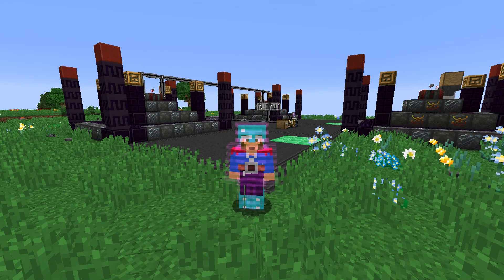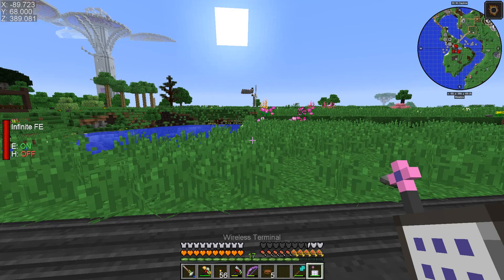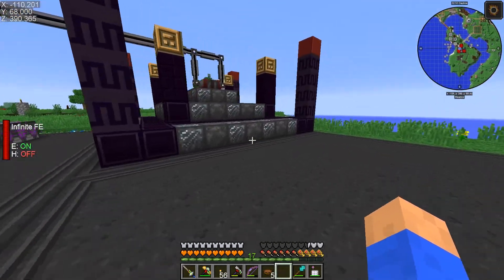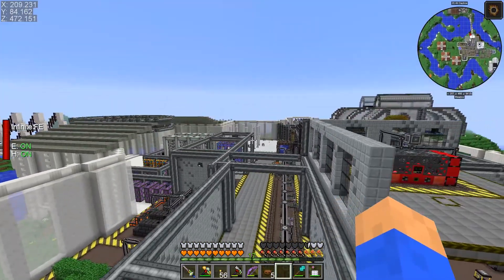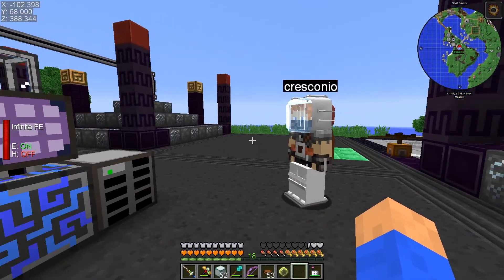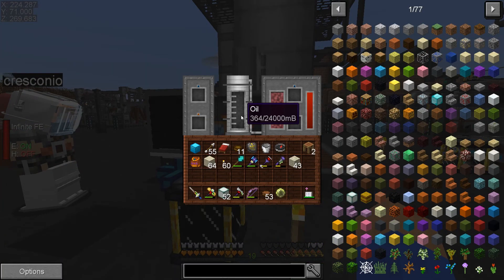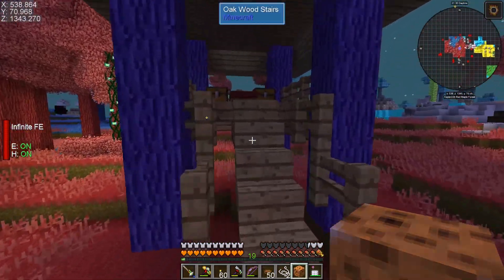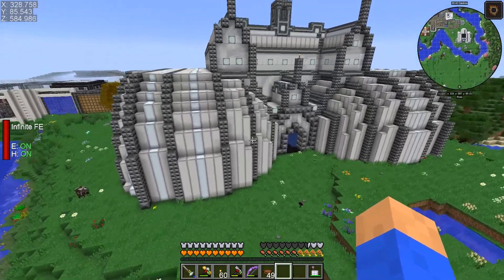sevtech ages with cresconio: 27 - the last advancements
i'm playing sevtech ages with cresconio.
a very extensive modpack for minecraft.

wanna play yourself?